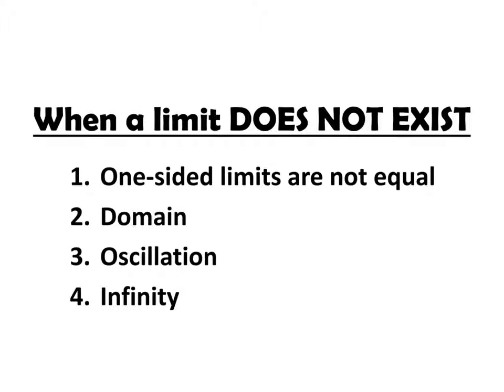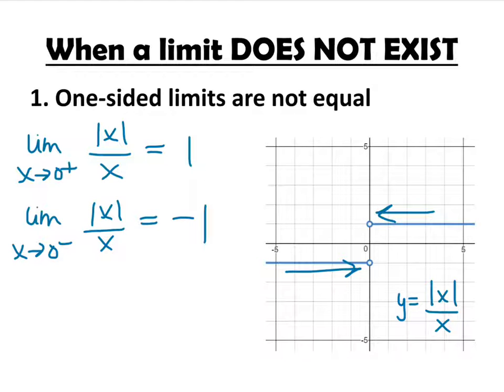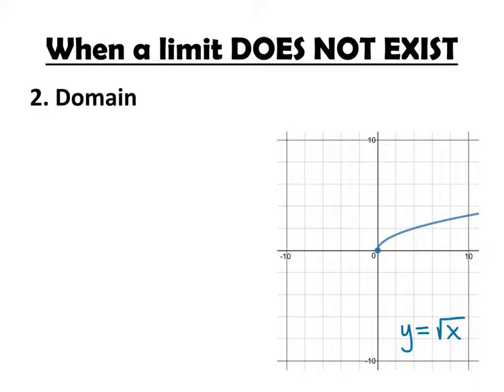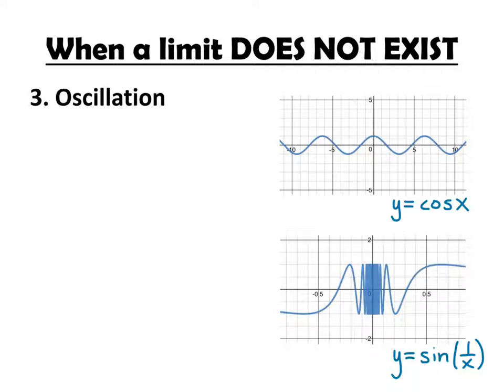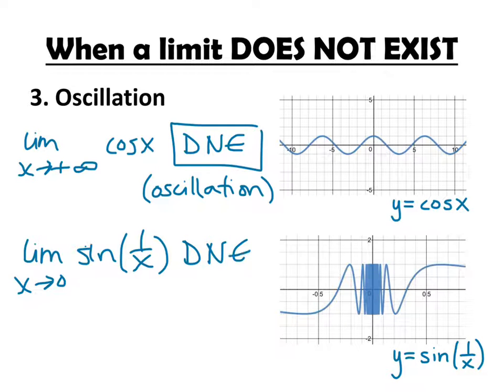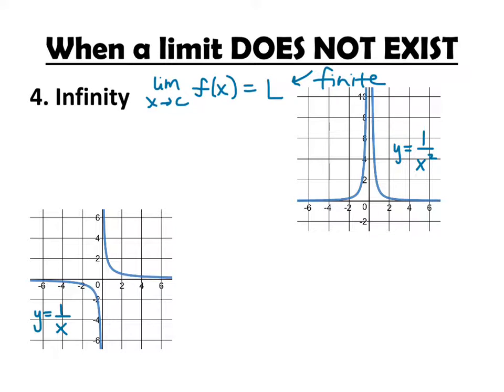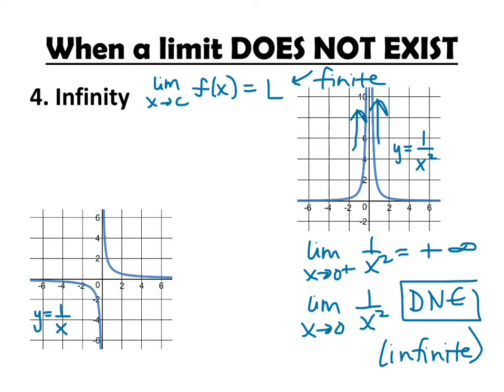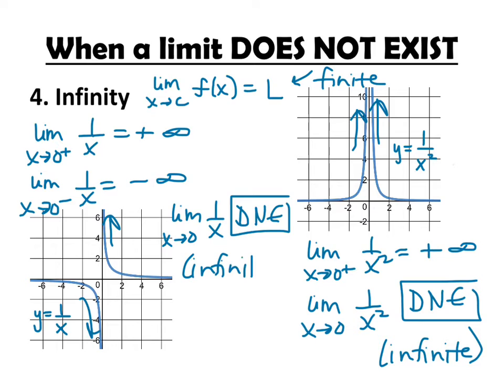When a limit does not exist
There are four scenarios when a limit DOES NOT EXIST:

1. One-sided limits, which is common.
2. Domain considerations, which is often related to one-sided limits.
3. Oscillation, a special case.
4. Infinite limits, which can be confusing. I recommend checking the definition of a limit in your text carefully. Typically authors will write the limit does not exist if the limit is not finite. It is still extremely helpful to write when a limit is +infinity or -infinity, even if the limit does not exist!